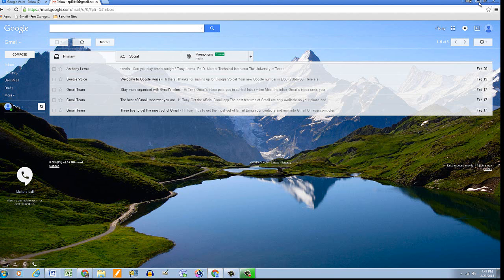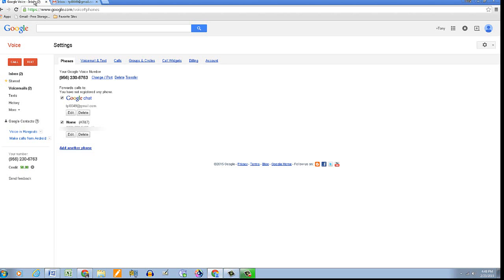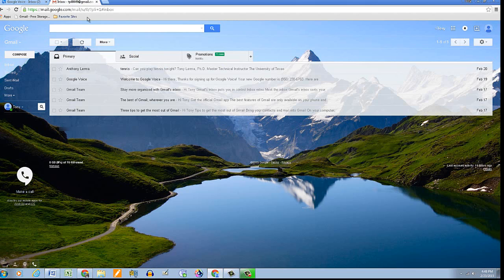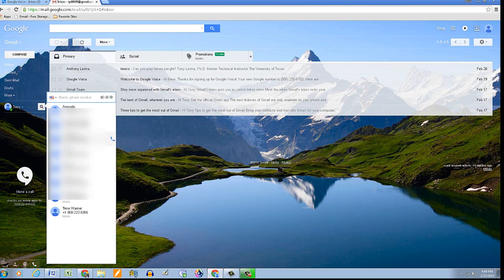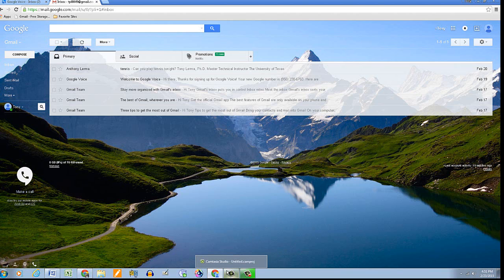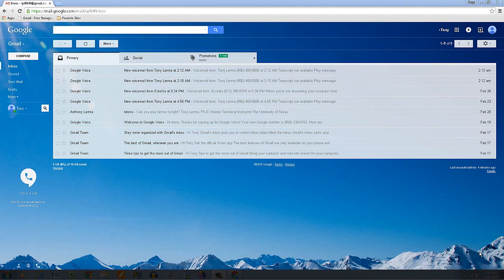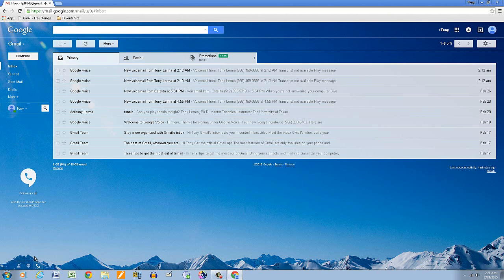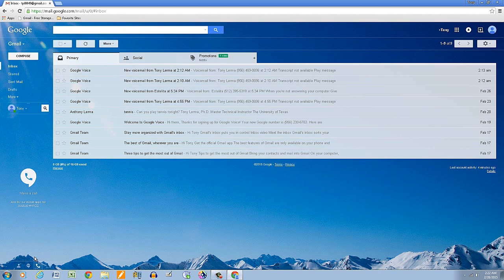Making and Receiving Phone Calls Via Gmail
In this video, I demonstrate how to make and receive calls using a Gmail account.  To receive a call you do need a Google Voice Number.